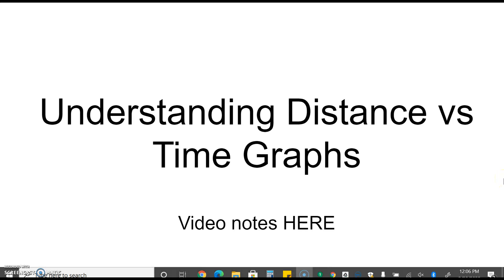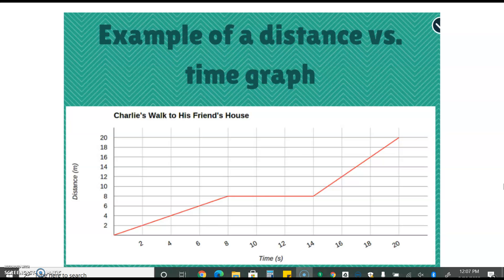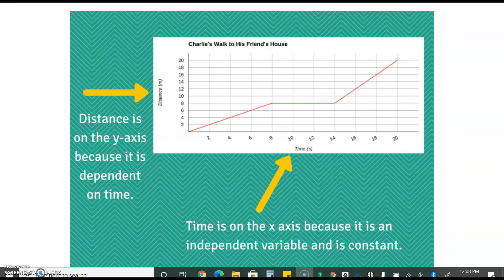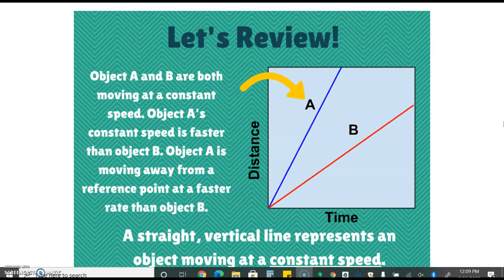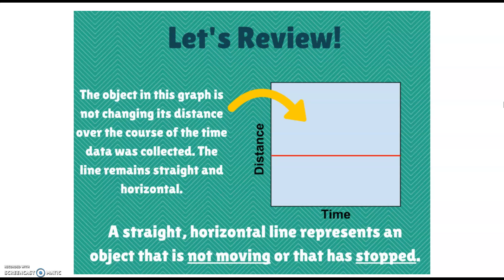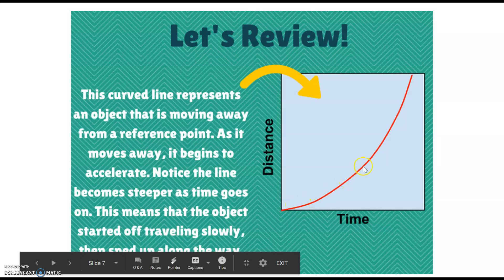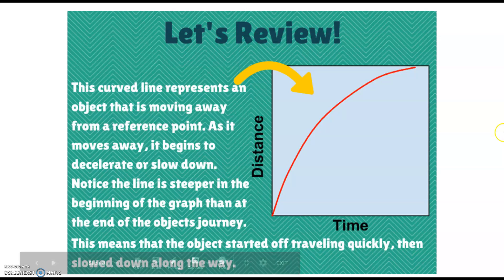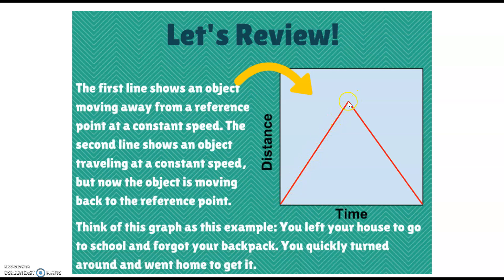Distance time graph nearpod notes